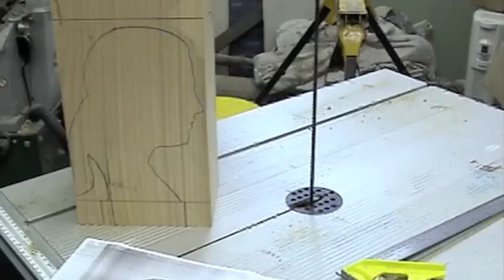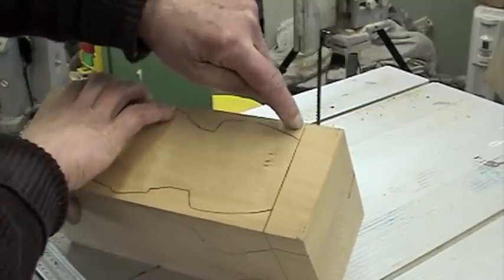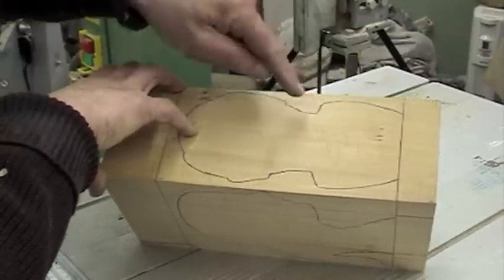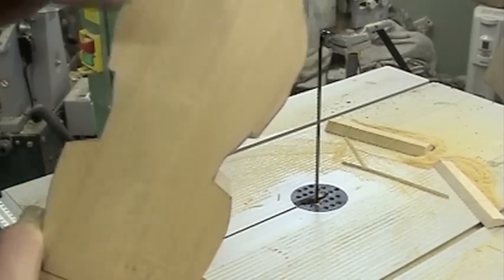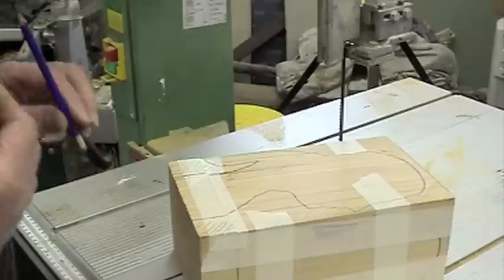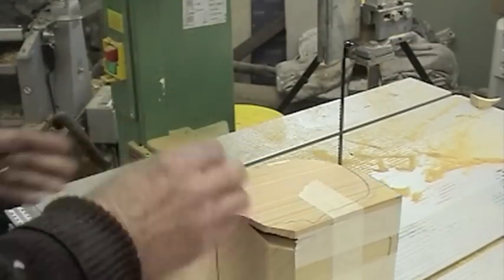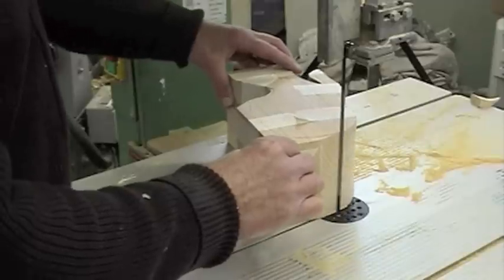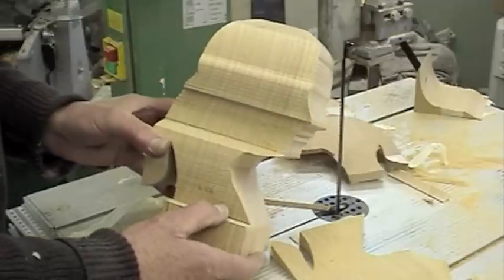Bandsawing Wood for Wood Carving or Sculpture - Ian Norbury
for woodcarving videos, books and plans. for woodcarving videos, books and plans. The full video can be downloaded at

Ian Norbury shows the basics principles of bandsawing a piece of wood. This video was originally part of one of his American Tours and was sent to the students in advance so they they could see how to prepare the wood.

Ian has taught lessons and courses for many years and his videos offer a perfect way to learn the art of carving. has a range of online lessons, patters, plans, books and videos which will help you to master a range of wood carving skills.